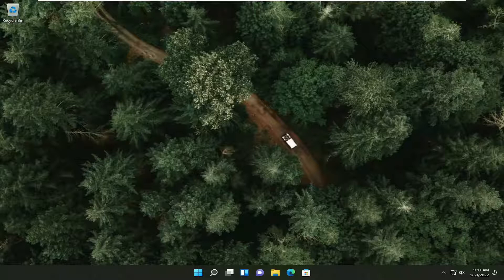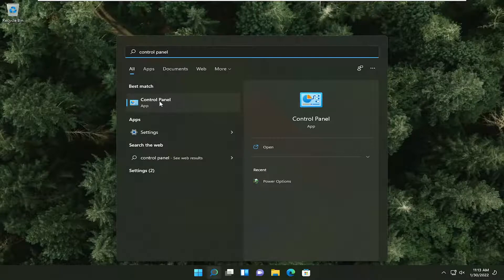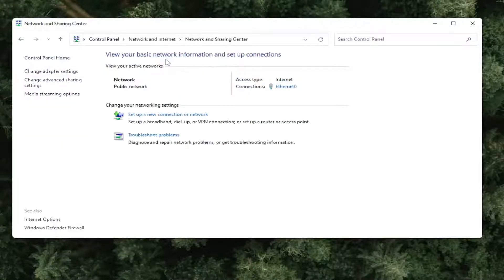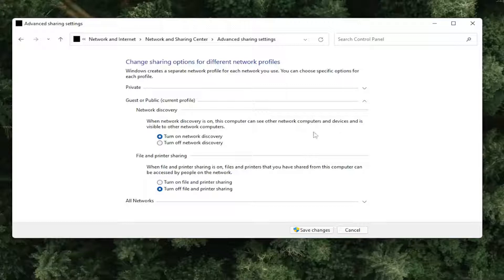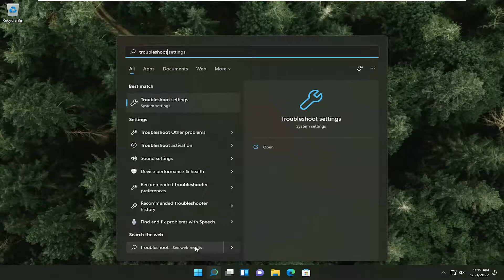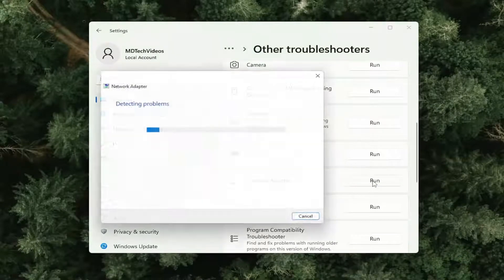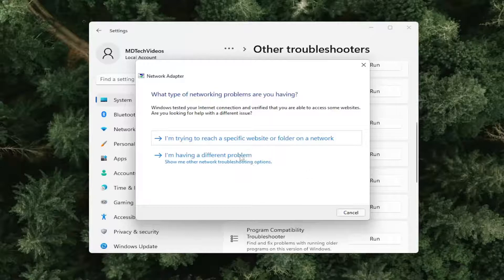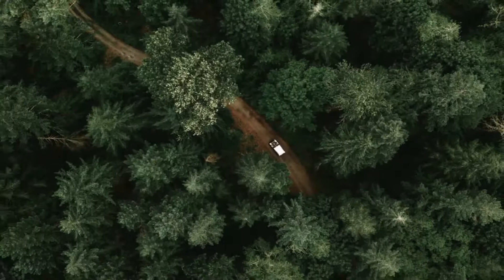Solved - Remote Desktop Can't Connect to the Remote Computer - Windows 10/11 [Solution]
In today’s world, connecting to a remote computer has become commonplace, given that many companies have adopted a work-from-home culture. However, this can bring up many technical issues, including common errors such as “remote desktop can’t connect to the remote computer.”

The error ‘Remote Desktop can’t connect to the remote computer for one of these reasons’ can occur due to lots of reasons including wrong login credentials, connectivity issues or the use of HTTP/UDP protocol.

Issues addressed in this tutorial:
remote desktop can't connect to the remote computer for one of these reasons
remote desktop can't connect to the remote computer for one of these reasons windows 10
remote desktop can't connect to the remote computer for one of these reasons windows 11
remote desktop can't connect to the remote computer for one of these reasons win 10
remote desktop connection cannot connect to the remote computer
remote desktop can not connect to the remote computer for one of these reasons
how to solve remote desktop can't connect to the remote computer for one of these reasons
remote desktop can't connect to the remote computer windows 10
remote desktop can't connect to the remote computer windows 11

Remote Desktop is a very useful Windows 10 feature, which allows us to control our computer from another device.

Of course, it requires an internet connection to work, so if your computer is not properly connected to the internet, you won’t be able to use this feature.